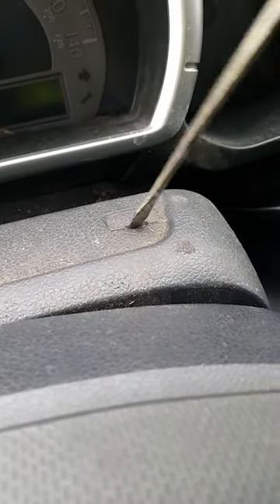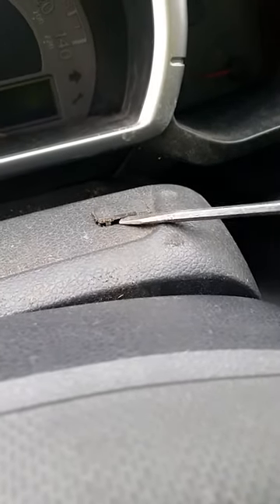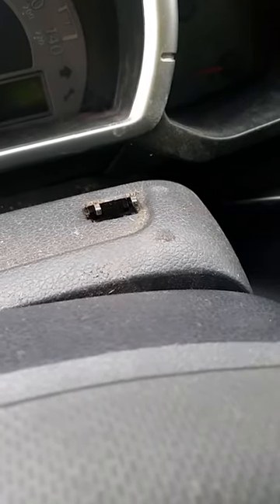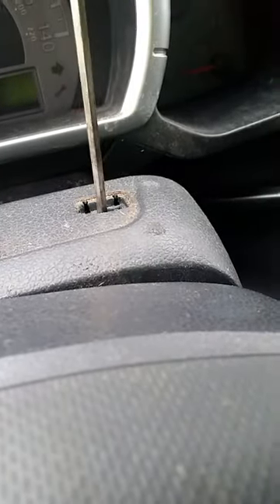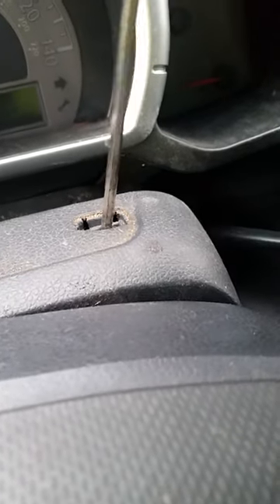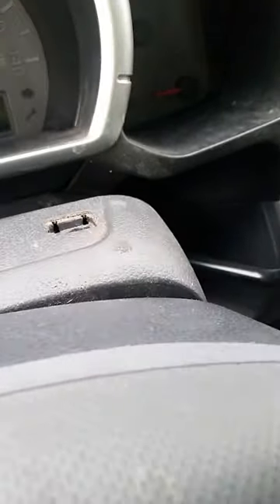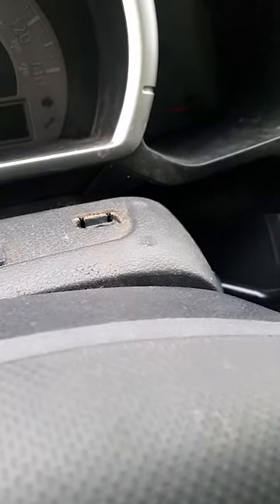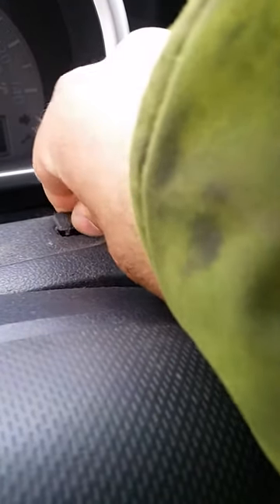How to get a 2006 Honda Ridgeline into neutral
How to get a 2006 Honda Ridgeline into neutral Checkout more of my videos.